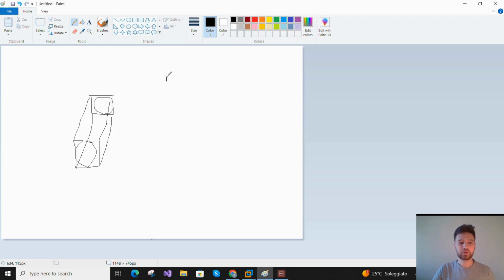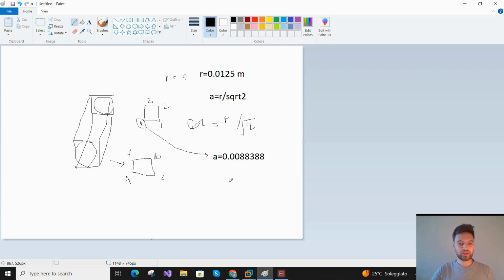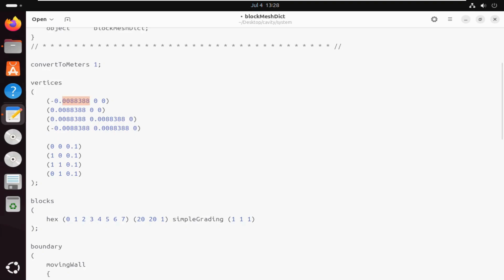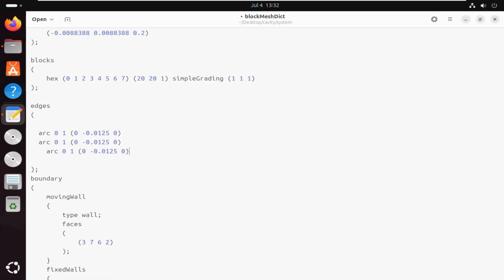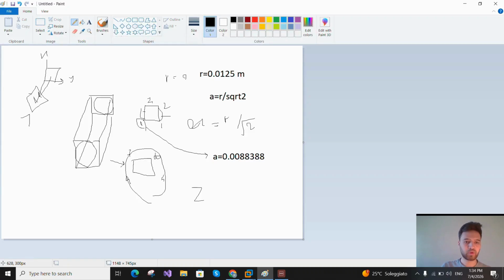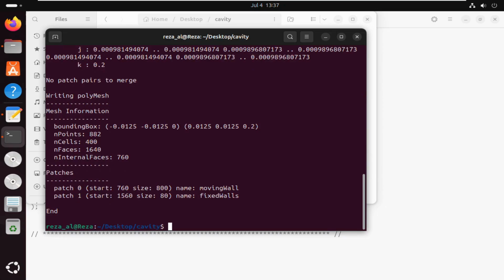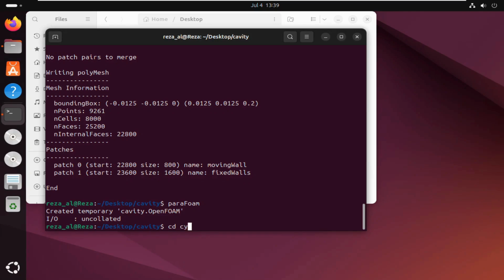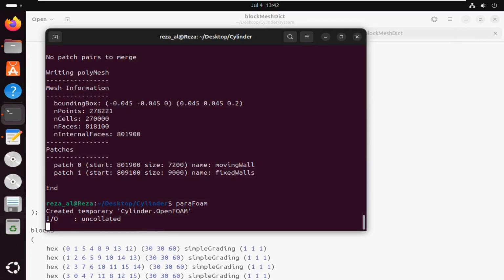How to Create a 3D Cylinder in OpenFOAM Using blockMesh (Starting from a 2D Case)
In this tutorial, we demonstrate how to generate a 3D cylindrical geometry in OpenFOAM using the blockMesh utility. We start from a simple 2D blockMesh setup and progressively extend it into a full 3D cylinder.